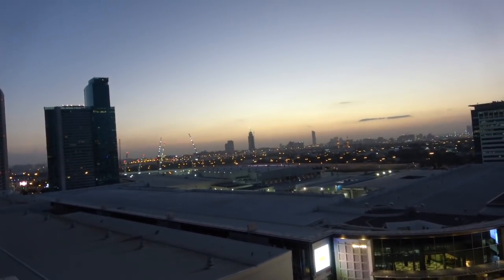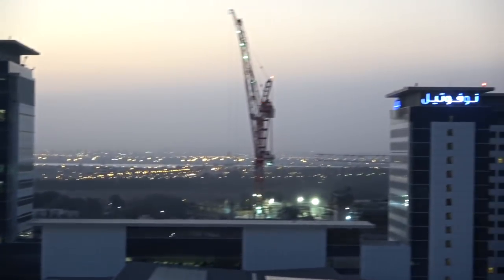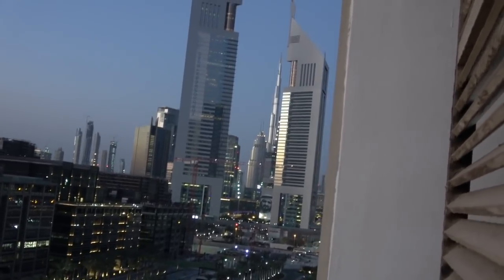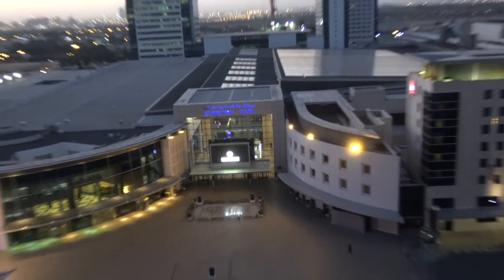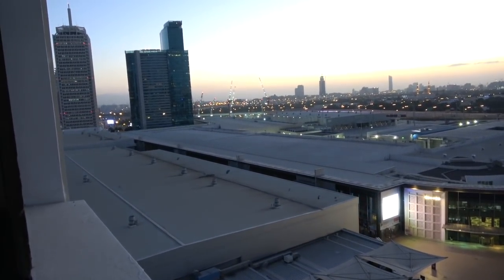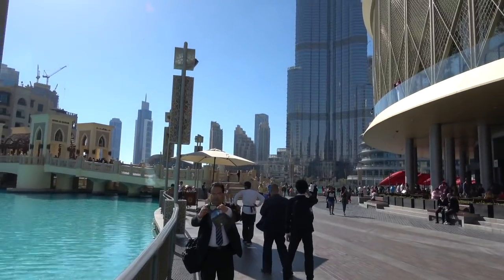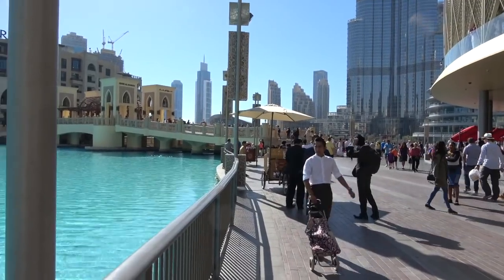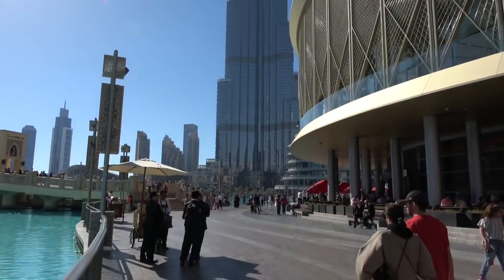Dubai and Ford Consul, Jaguar E Type photos.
Dubai early in the morning and by the Burj Khalifa fountains. some photos from Amir back in the workshop in Austria.